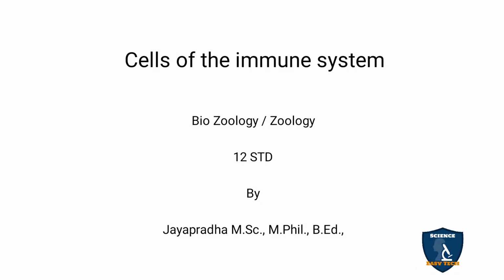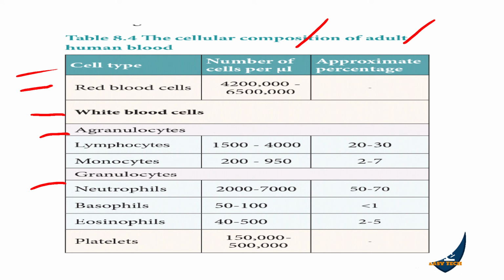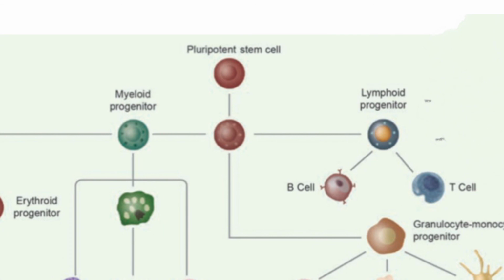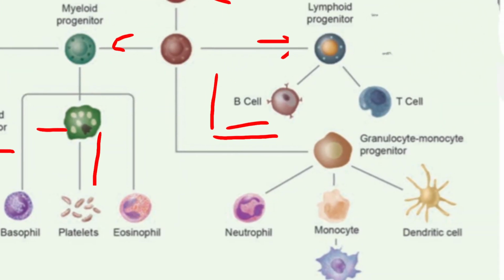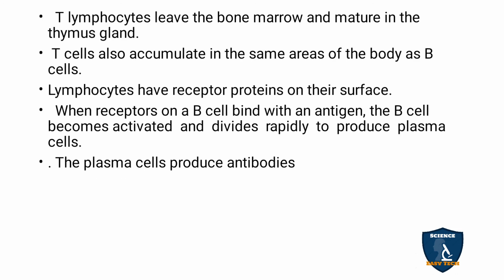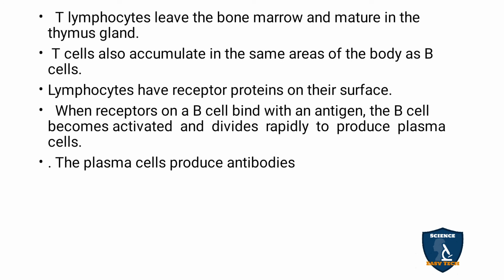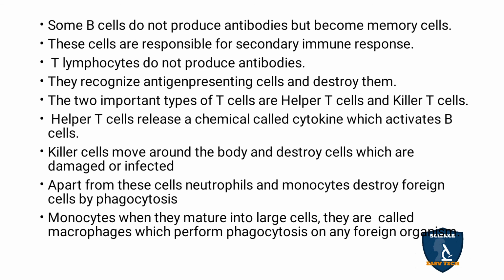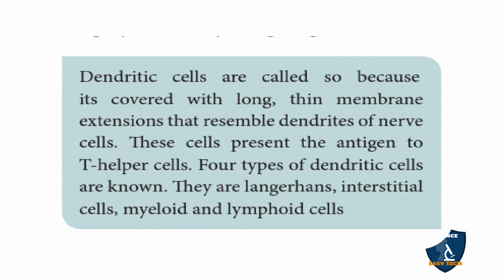Cells of the Immune System | Human Health and Diseases I Zoology | Class 12 | TNSCERT / CBSE | NEET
Cells of the Immune System | Human Health and Diseases | 12 Class Zoology | Science Easy Tech
Class: 12th
Subject: Biology
Unit: 3
Chapter 7 Human Health and Diseases
Syllabus: CBSE / TNSCERT
Topic : Cells of the Immune System
Cells of the Immune System
Lymphocytes

Origin of Life - Evolution of Life Forms Tamil I Evolution I Zoology |Class 12 | TNSCERT/CBSE | NEET